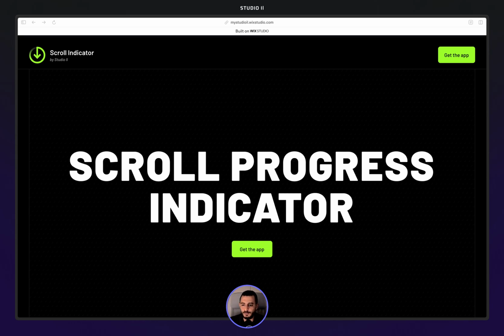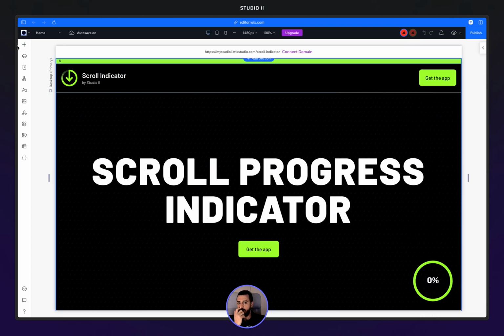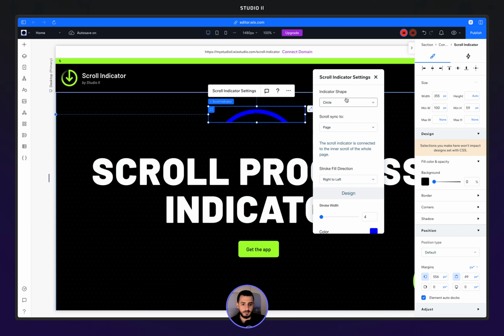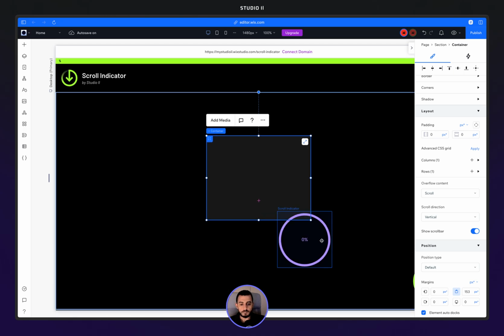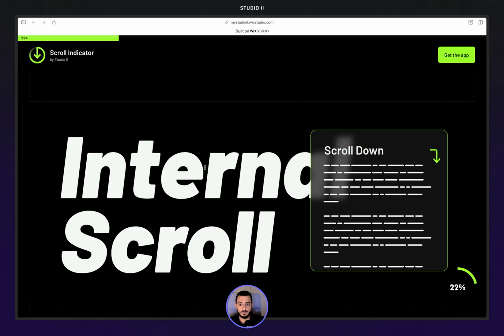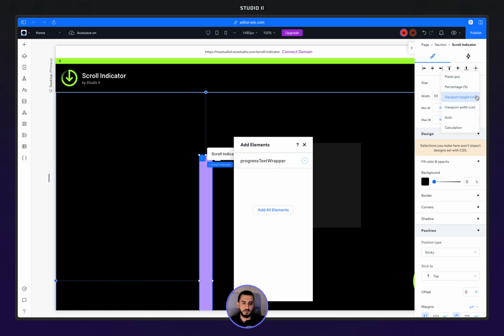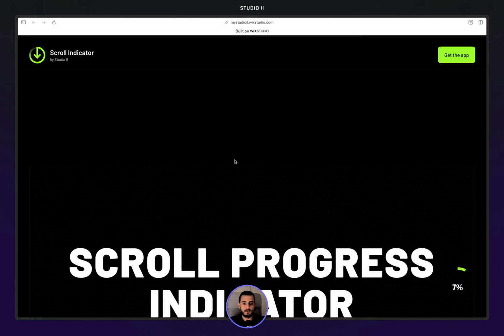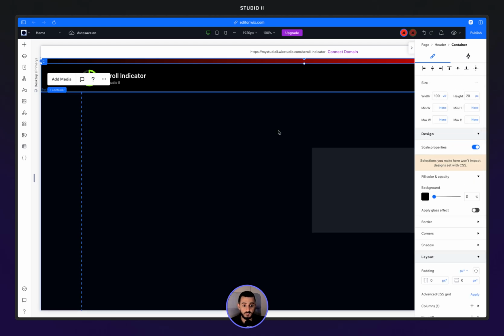This Free No-Code Scroll Indicator Will Upgrade Your Website!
In this tutorial, I provide an in-depth overview of the custom Scroll Indicator I developed. The Scroll Indicator enhances user experience by visually displaying scroll progress in two different styles: a line-based progress bar and a circular indicator. I walk through its features, how it works, and how you can integrate it into your own web projects. Whether you're a developer looking to improve UX or just curious about implementing dynamic UI components, this video has you covered!

I’d really, really, REALLY love to get your feedback on the app! Let me know what you think!